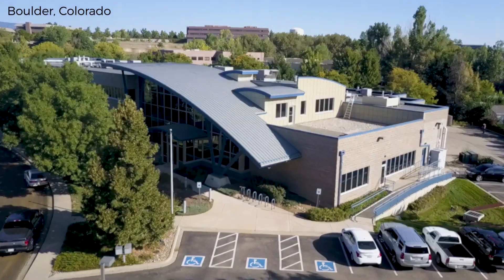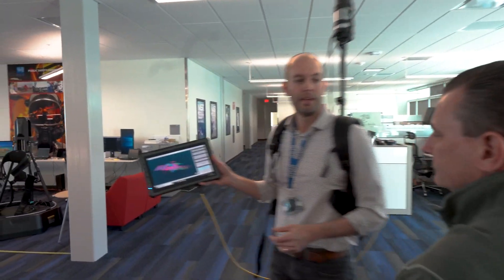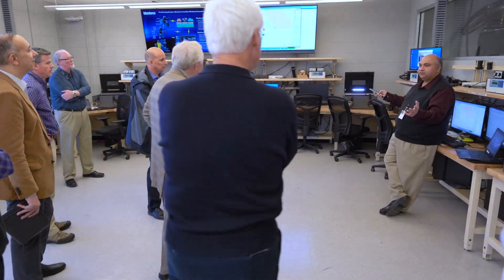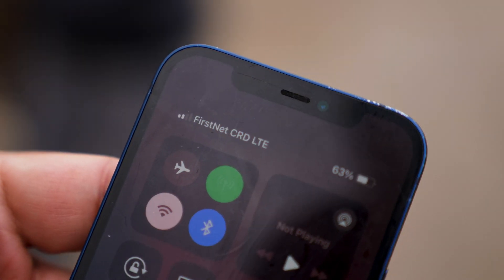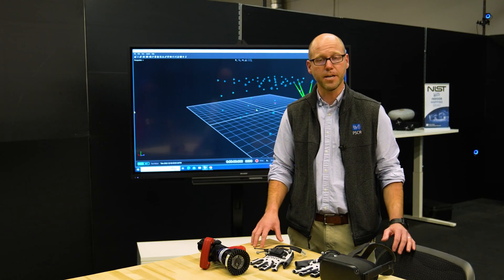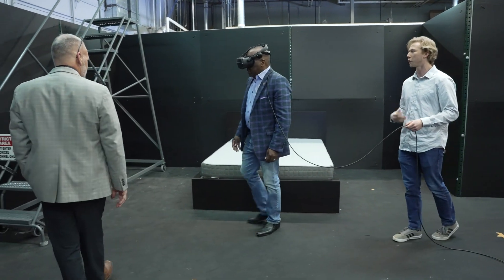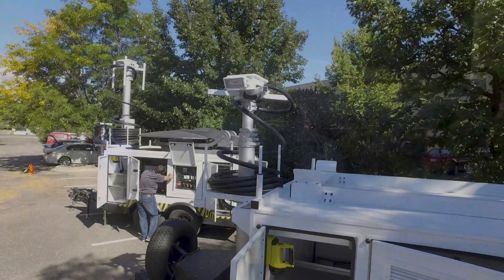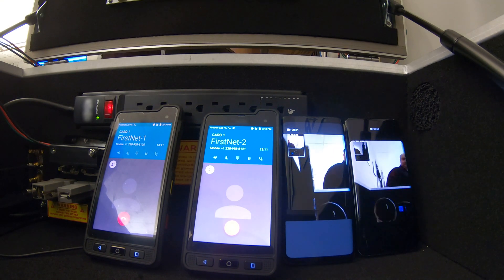Step Inside the Boulder FirstNet Lab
The Boulder FirstNet Lab is where we demonstrate state-of-the-art technology designed for public safety’s needs. Visitors can see a demonstration of FirstNet’s quality of service, priority and preemption; learn more about deployable cell sites; test the network in simulated congested environments; and get a sample of what the next 5-20 years will bring for public safety communications technology.

Learn more about the Boulder FirstNet Lab at FirstNet.gov/Lab